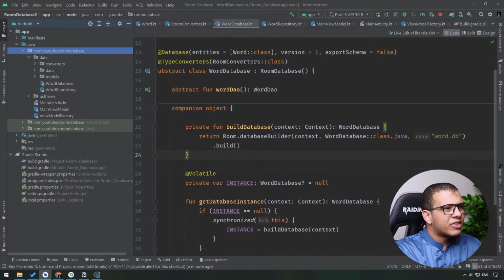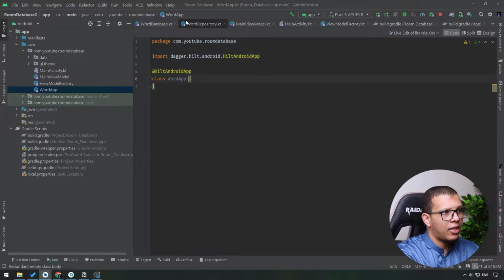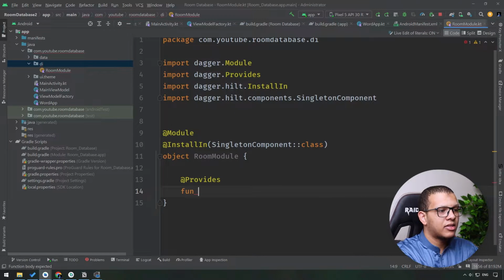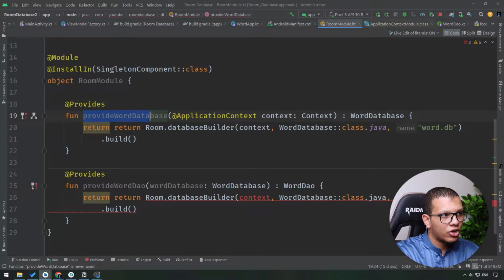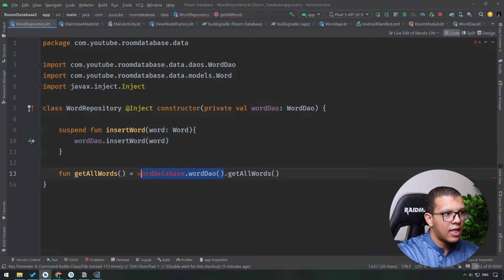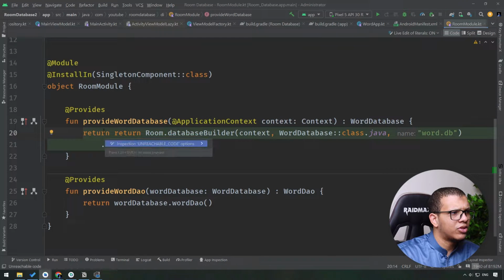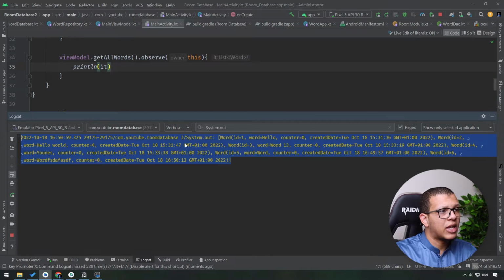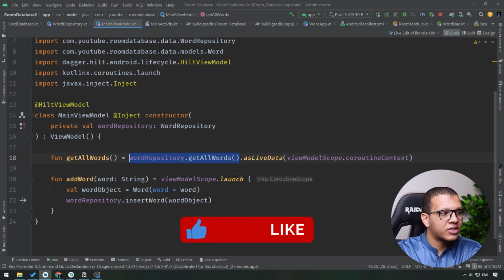Room Database - Dependency Injection with Hilt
This video will show how we can inject Room dependencies through the hilt. That way, we can reduce too much boilerplate code to set up the ViewModel, Repository, and Database instance.

Room is a Jetpack Persistence library; it provides an abstraction over SQLite, which you can use to save data locally on your device, especially for delivering an offline experience for your users.

In This video series, I demonstrate the basic features of Room Library, starting with the setup, adding entities and Daos, creating converters and database, and completing with some of the Best practices such as Clean Architecture, Repository pattern, and Testing.